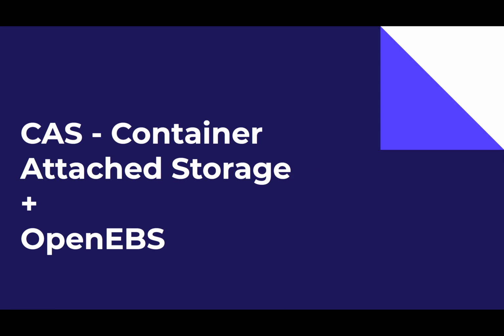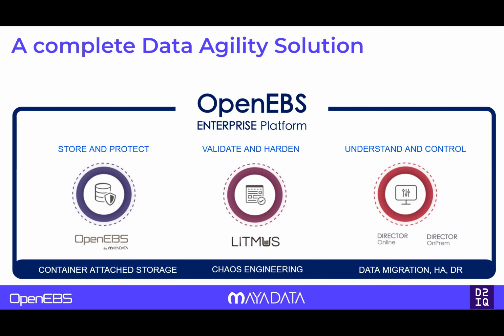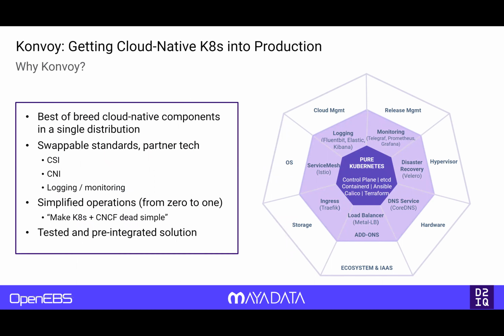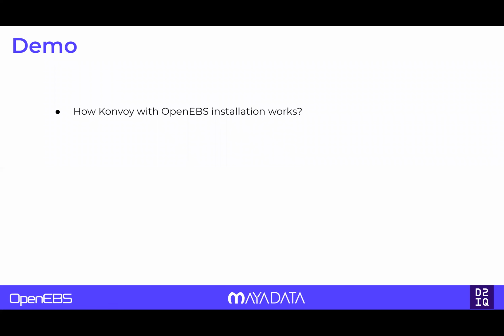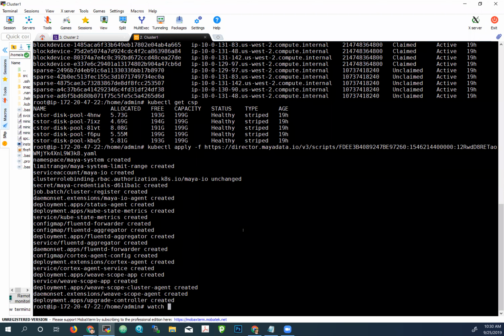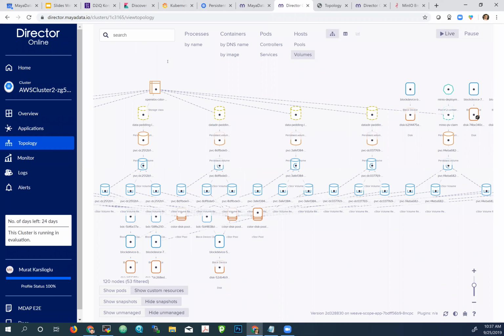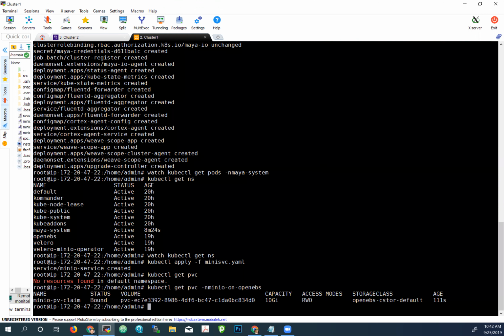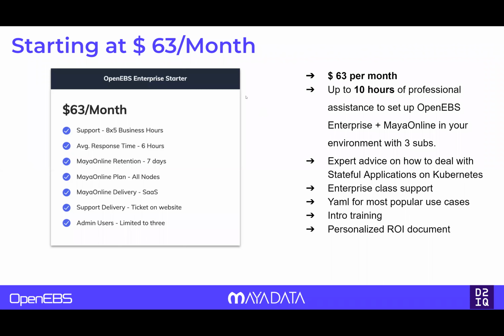D2iQ* Konvoy for Kubernetes, OpenEBS for persistent storage and monitoring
D2iQ* Konvoy for Kubernetes,
OpenEBS for persistent storage and monitoring
*(formerly known as Mesosphere)

About the Webinar:
D2iQ (formerly Mesosphere) Konvoy provides a standalone production-ready Kubernetes cluster with best-in-class components for operation and lifecycle management and Kommander to supercharge Day 2 operations.

Based on the leading open source Container Attached Storage software, MayaData OpenEBS Enterprise Platform reduces the risk and increases the agility of running stateful applications on Kubernetes.

In this webinar, experts from MayaData and D2iQ will talk about the benefits of using Konvoy and OpenEBS as part of an integrated solution on any cloud infrastructure. What makes Konvoy unique, it’s deployment and the typical use cases and  show you how OpenEBS can be used to deploy and update Konvoy and also how OpenEBS can be deployed on Konvoy to simplify the deployment, management and monitoring of stateful applications.

Before we get into Q&A, MayaData team will live demonstrate the combined solution of D2iQ Konvoy and OpenEBS.